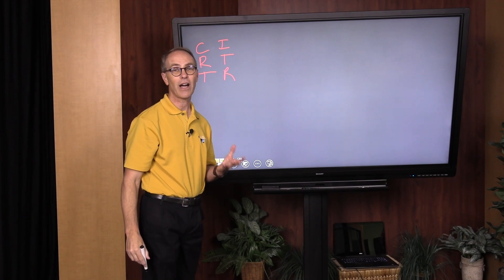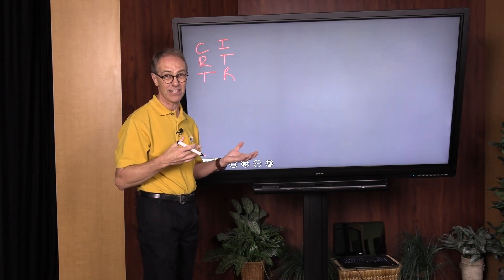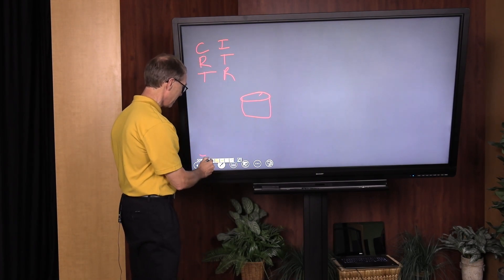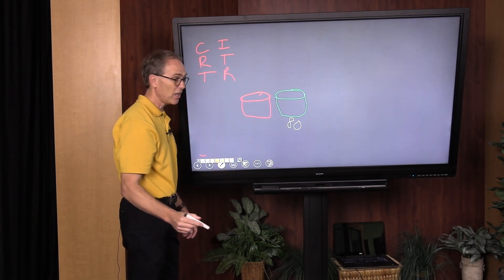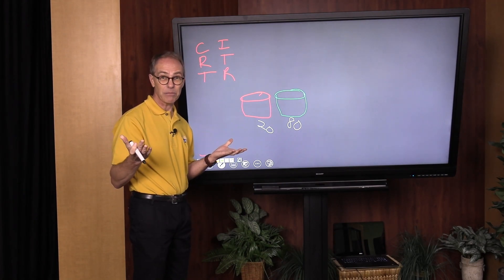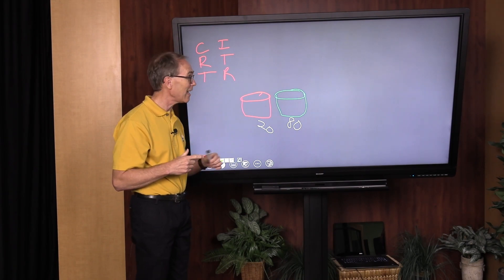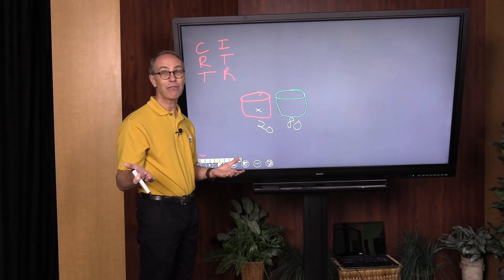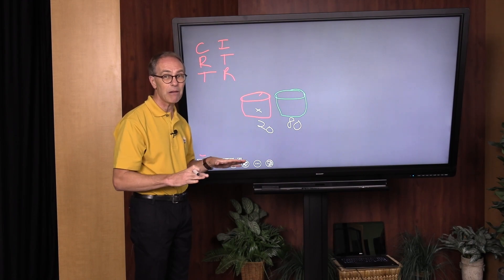Are Rats Better Investors Than Humans?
What does rats pushing a red and green button have to do with investing?